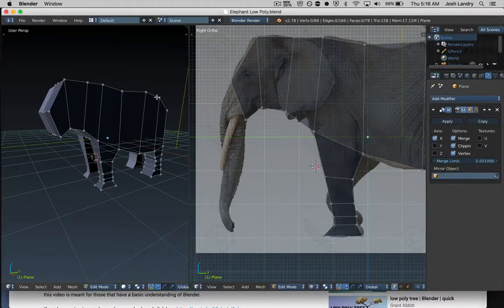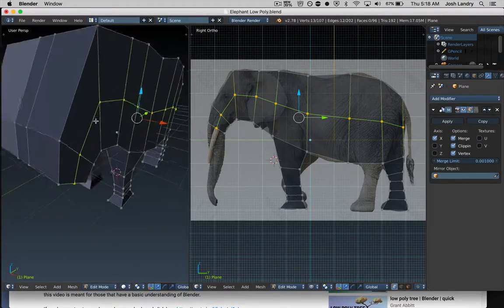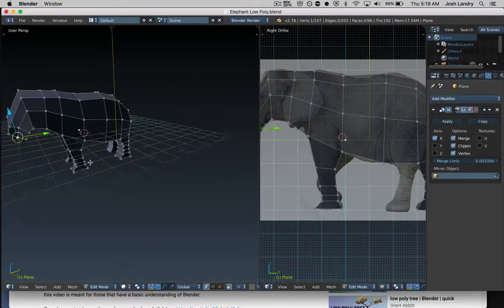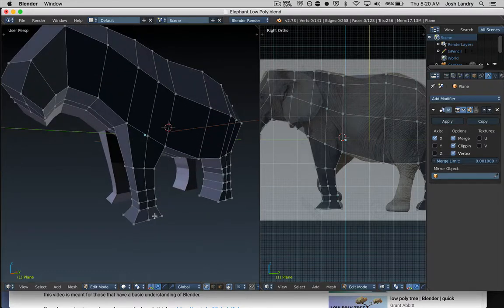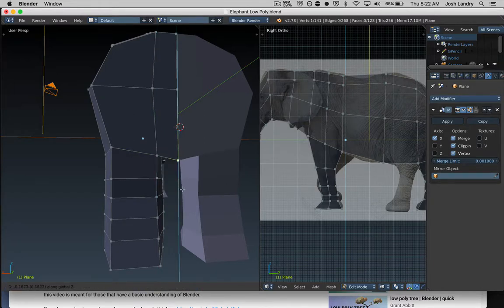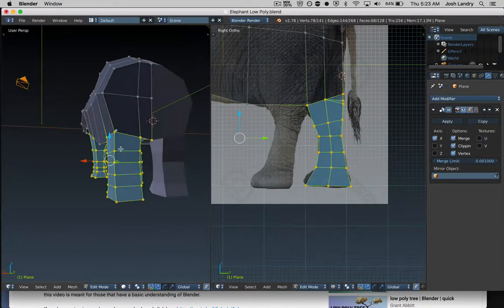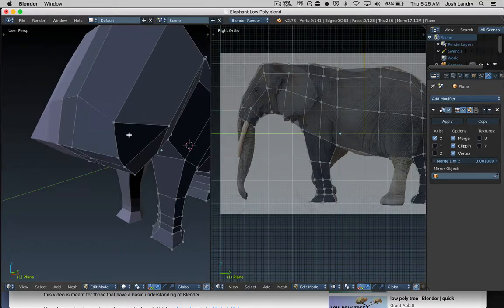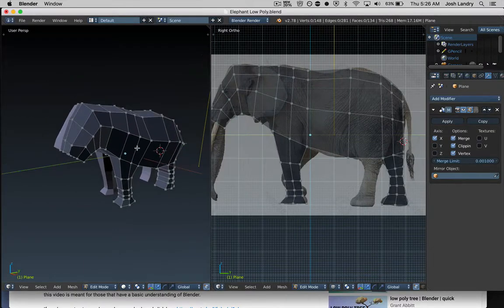Blender Low Poly Elephant Part 4